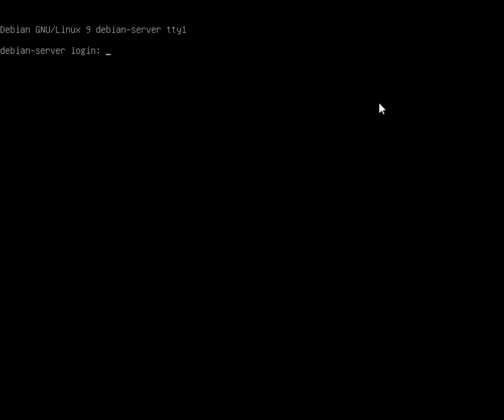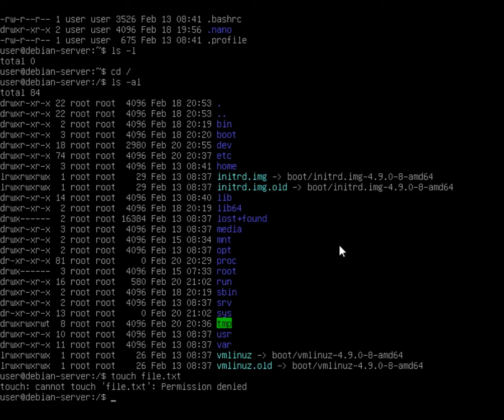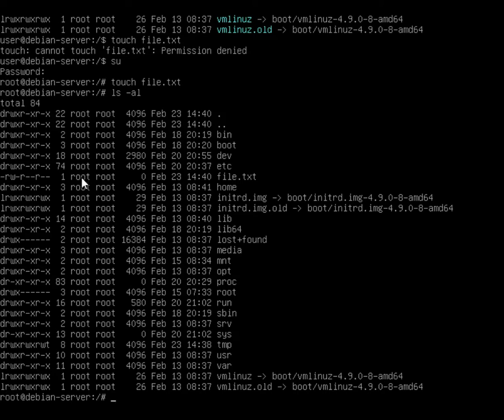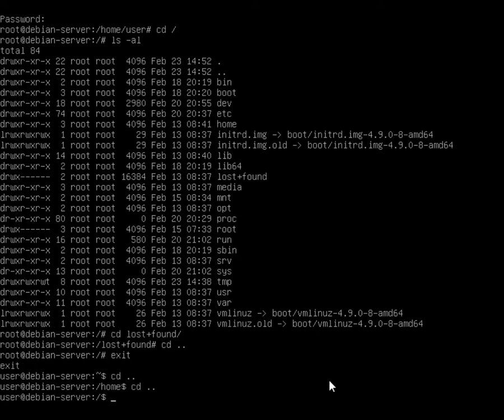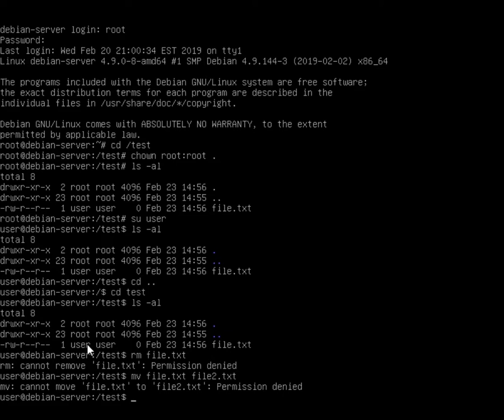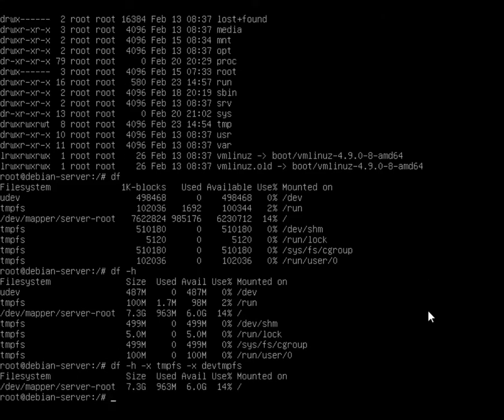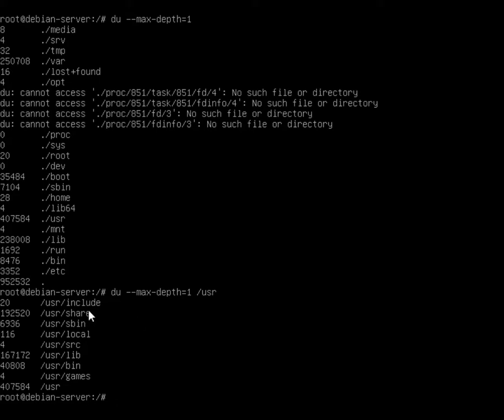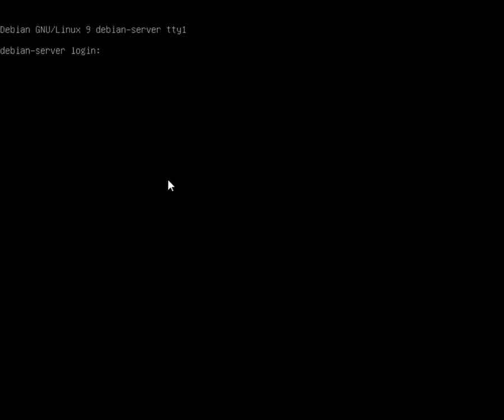02 - Exploring File System and Permissions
In this video, we look at basic file system properties and Linux permissions. Soon we will install the Abyss Web Server on Debian Linux.
Go here for full-quality video (Download available also)!

(Sorry for the blurriness of the video. YouTube changed the size of the video after it was uploaded.)